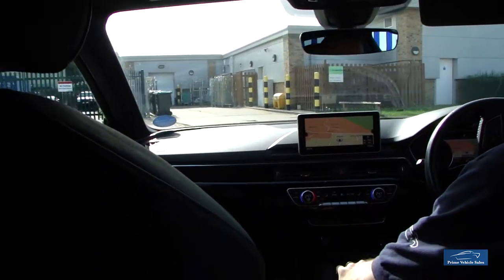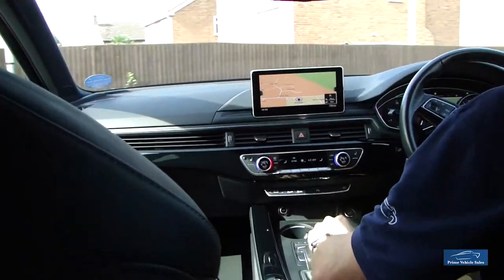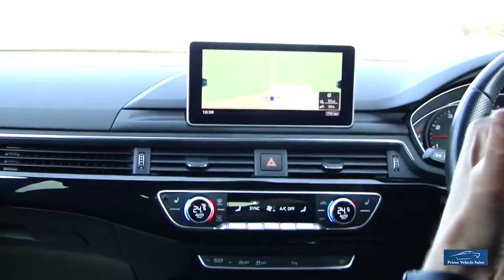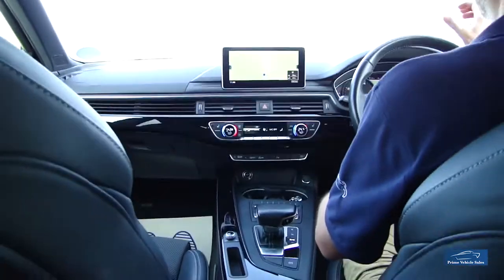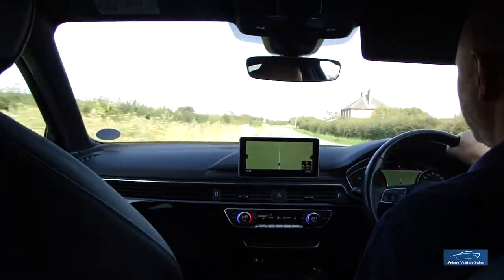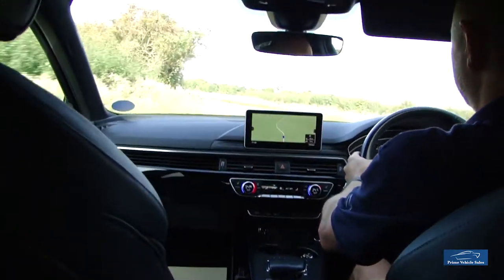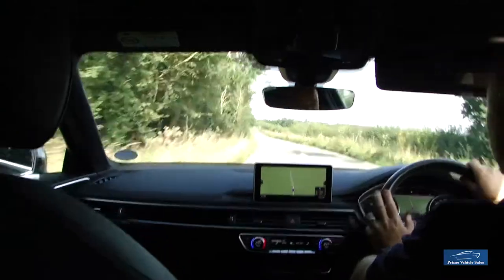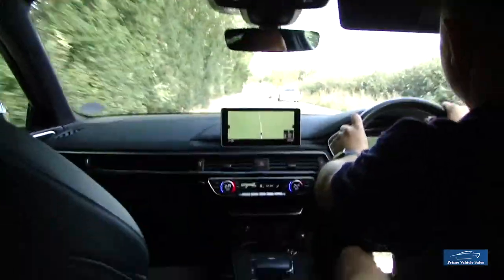2016 Audi A4 2.0 TDI S-Line S-Tronic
A Fantastic  Example, 1 Company Owner, With Full Service History, Huge Spec! 4-way lumbar support, Comfort and Sound Pack, Keyless Entry/Start, Ext mirror electric/heat/fold, Extended LED Interior Light pk, Heated front seats, Inlays Piano finish black, LED headlight / high beam assist, Parking aid at front and  rear, Privacy glass side&rear window, S line exterior package, S line interior package, Sprint cloth/leather S line, Technology package, With additional tank for SCR (24 liters), Car Play. Full Dealer Facilities.